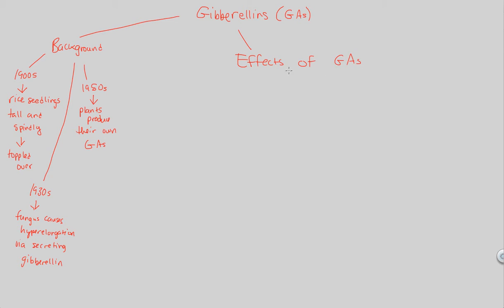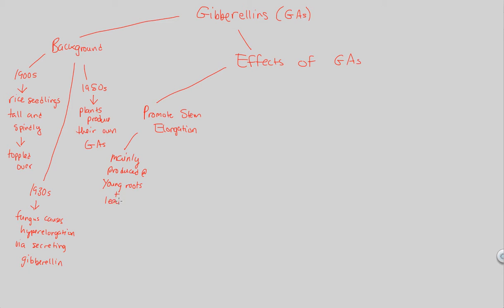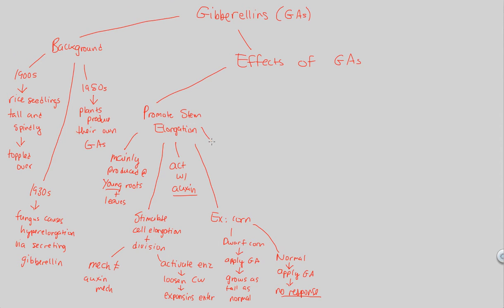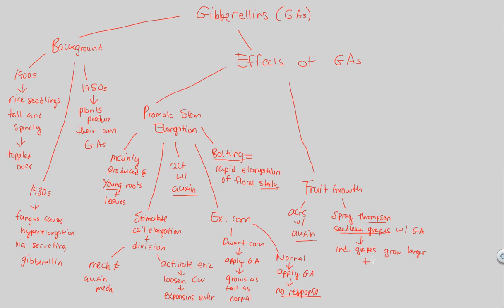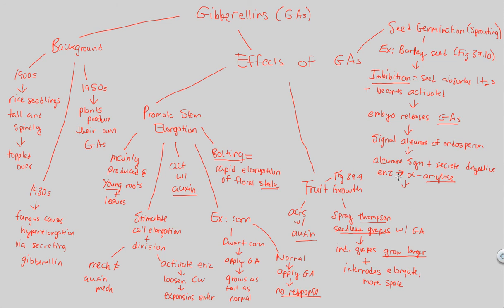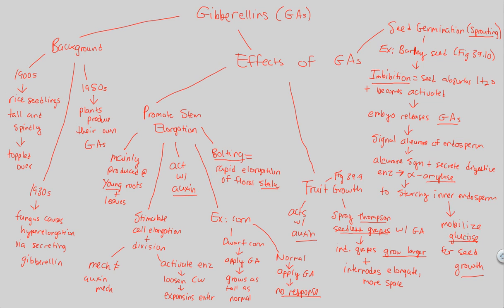Plant Hormonal Control - Gibberellins | BIALIGY.com